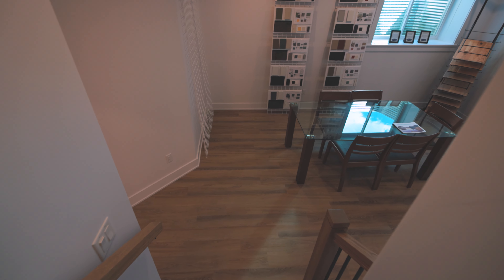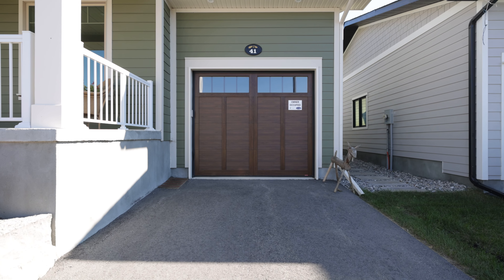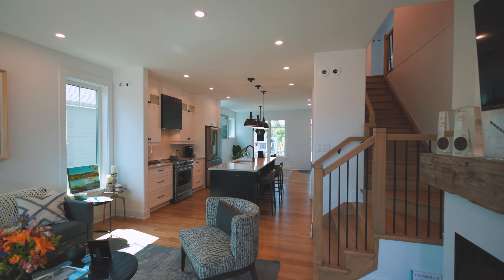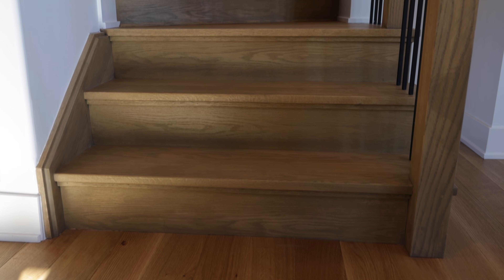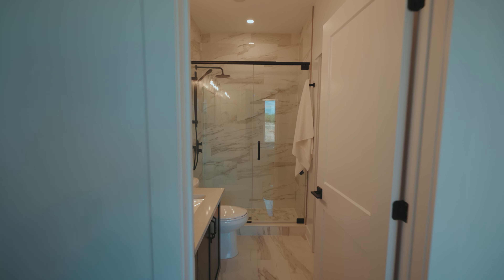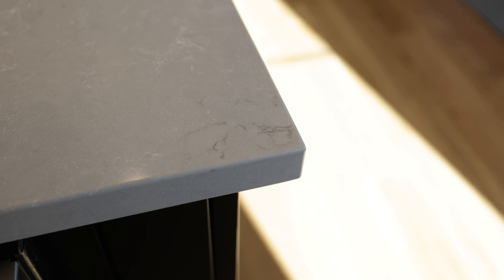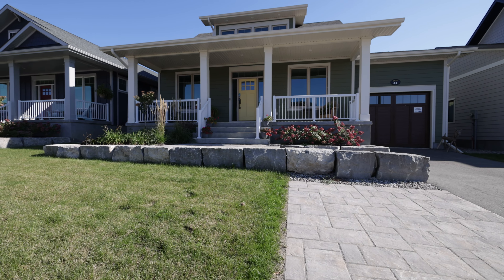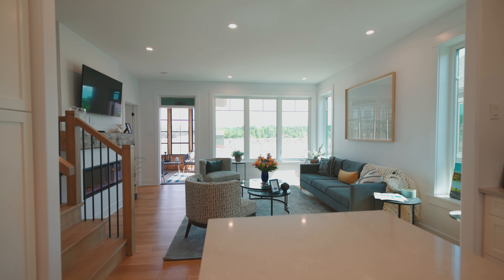Interior Home Features - Part Two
Land Ark Homes is excited to be building new homes in Westport, Ontario - a cottage country village that boasts new life and new possibilities for young families and retirees who want to escape urban density and be closer to nature!

In this video series we will take you for a walk around Westport to get a taste of this magical place.

Keep reading about Watercolour Westport, the new community of high performance homes